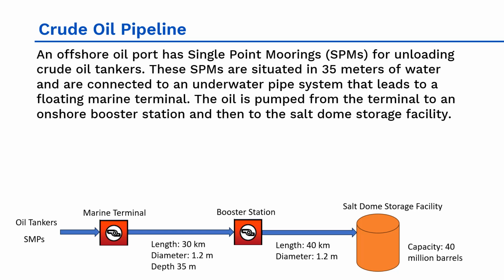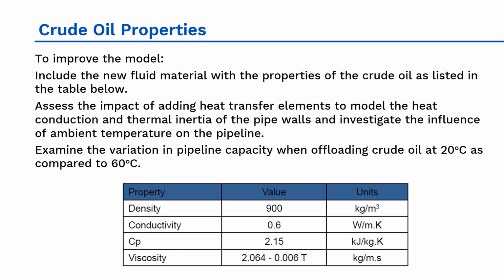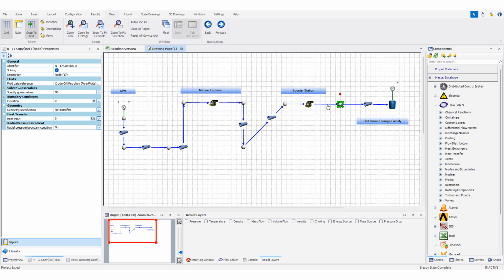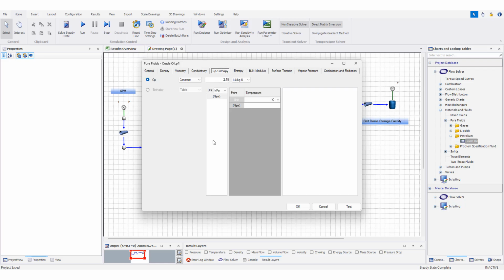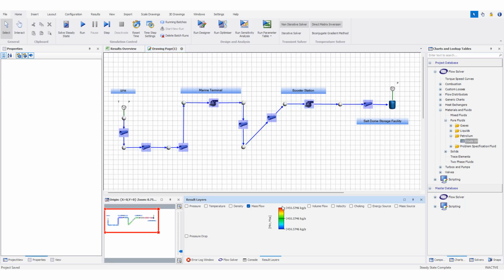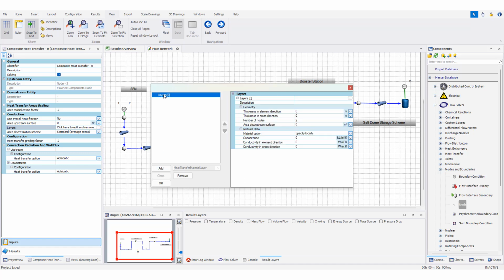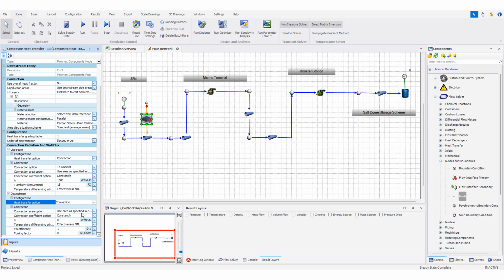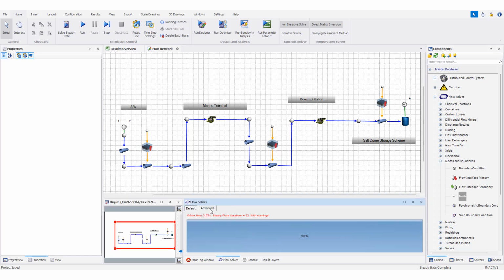Flownex Video: Crude Oil Network in Flownex – Part 1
TThe oil and gas industry often utilizes pipeline simulation to simulate the movement of crude oil. To accurately predict the pipeline's flow rate, it's important to consider the thermal effects of the environment around the pipeline and how ambient temperature impacts the oil's properties. This video will demonstrate how to model various heat transfer mechanisms and add new heat transfer elements to the pipeline flow network, along with a new operating fluid material, using Flownex.

Please visit Ozen Engineering blogs using this link about this video